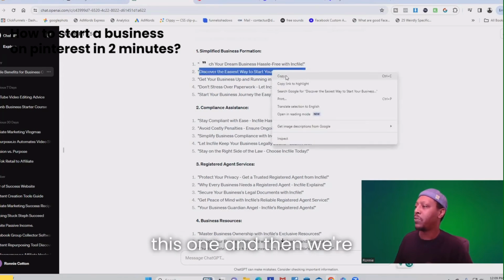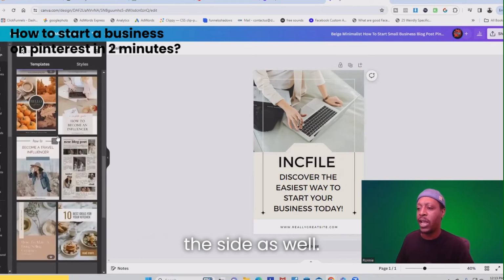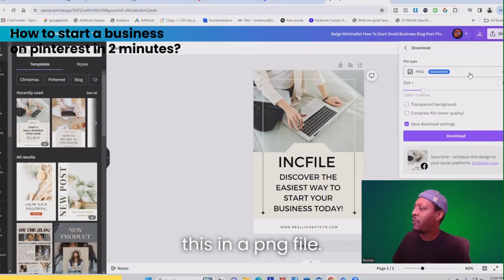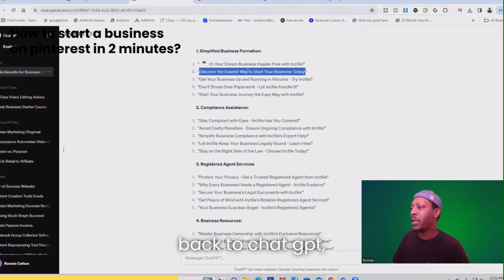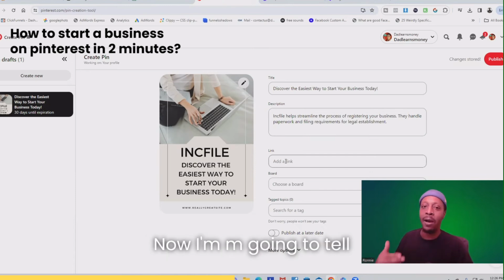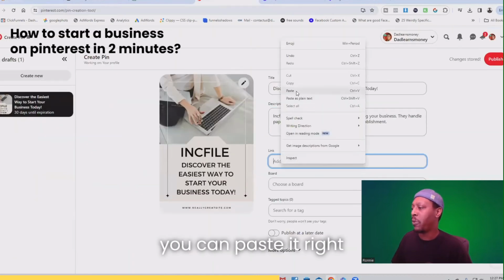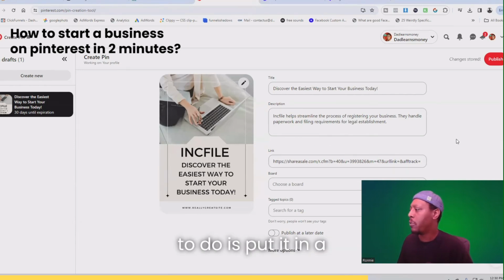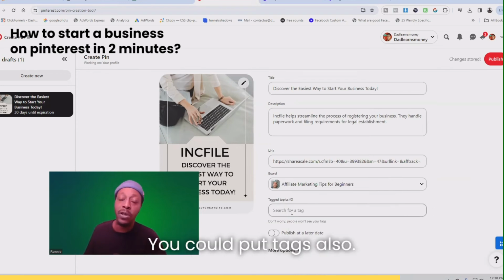How To Start A Business On Pinterest In Two Minutes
Explore the 72-Hour Infinite Passive Income Quest and use my 7-Figure Business as your own white-label course!